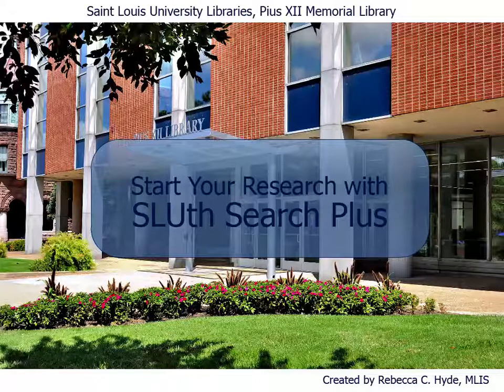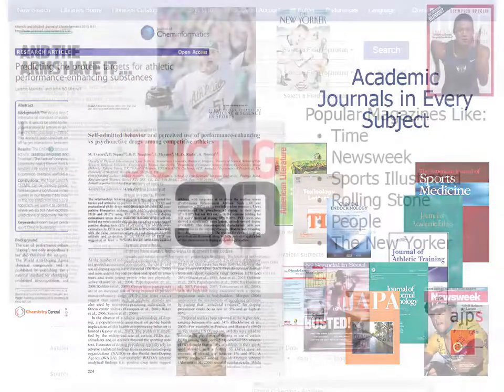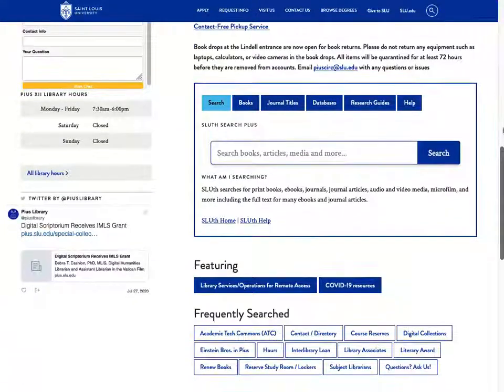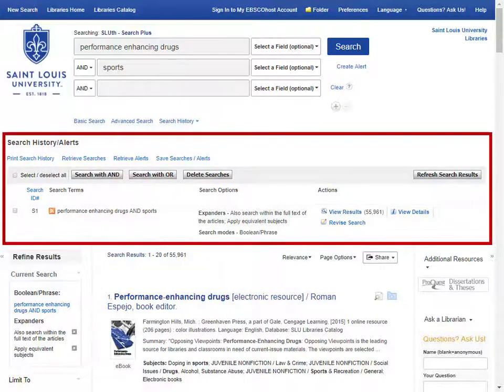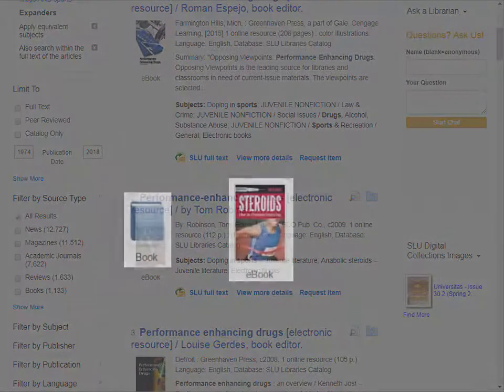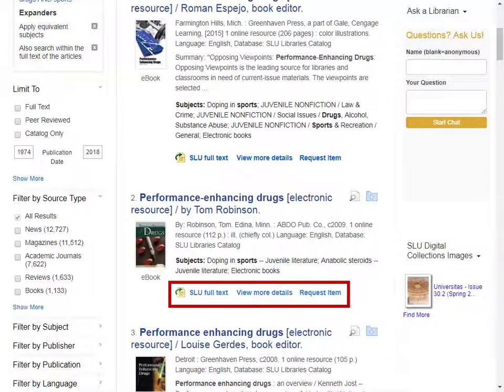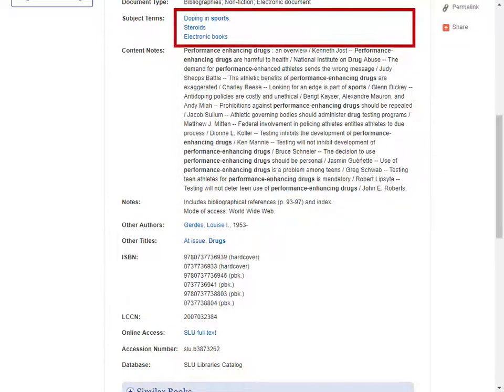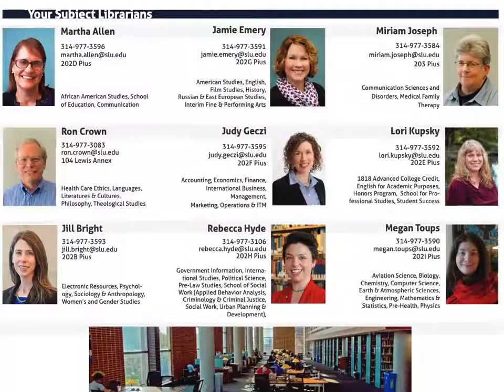Start Your Research with SLUth Search Plus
SLUth Search Plus is the perfect place to start your research in the SLU Libraries! In this video, you will learn what types of resources you will find in SLUth Search Plus, as well as how to perform a basic search, find the full-text of an article and get additional help when needed!